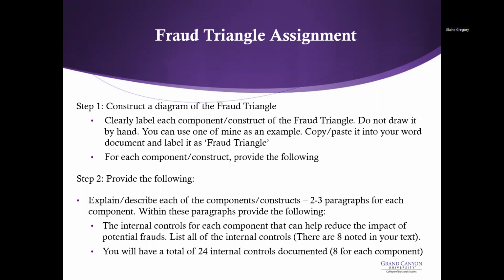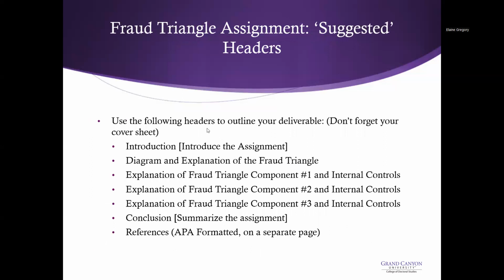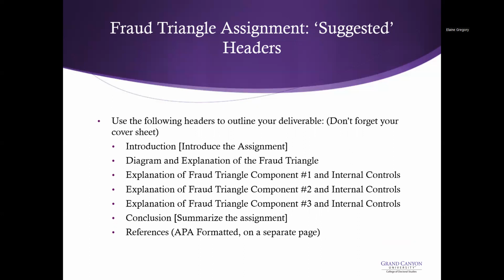ACC 667 Topic2 Fraud Triangle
Please review this video on requirements for Topic 2 Assignment
Dr. G